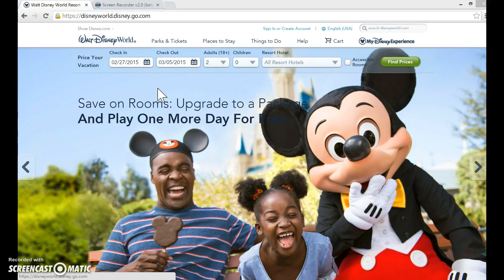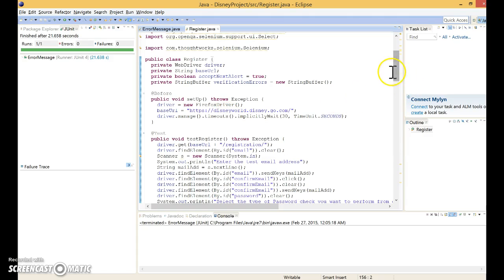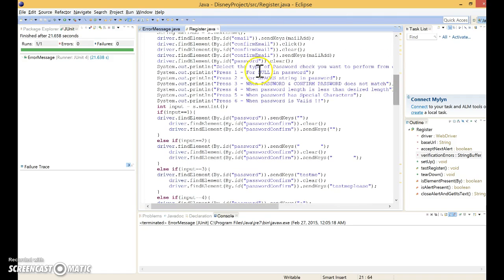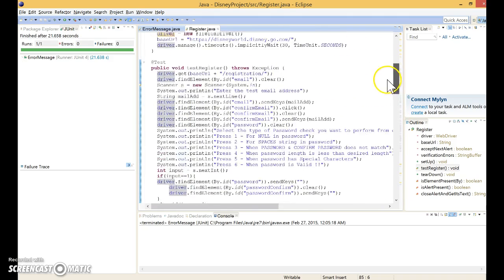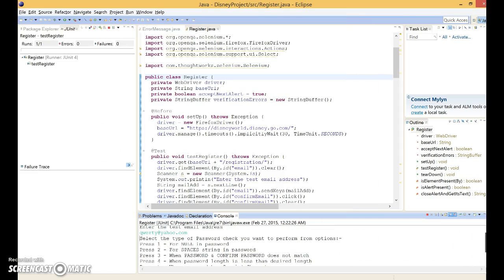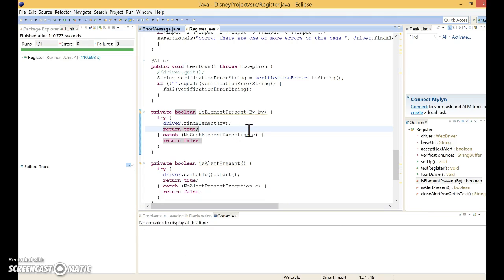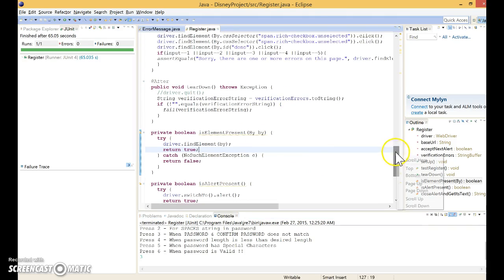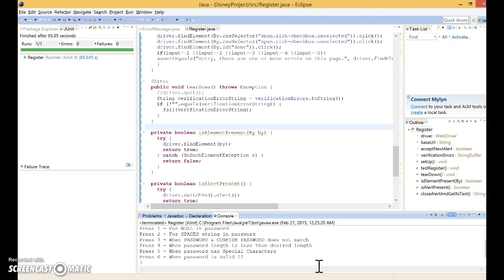Disney - Register Page - Dynamic Automation